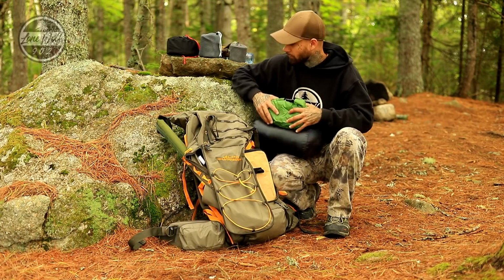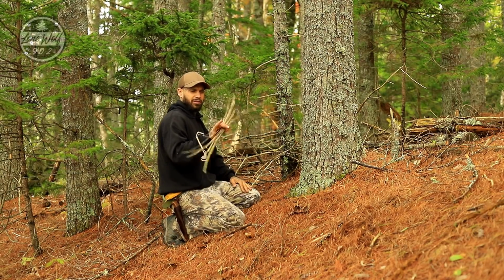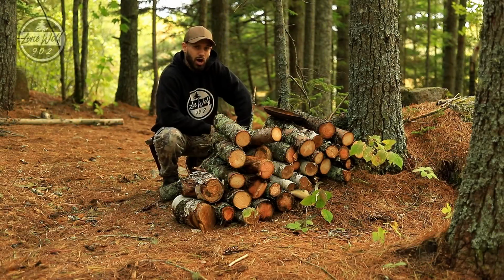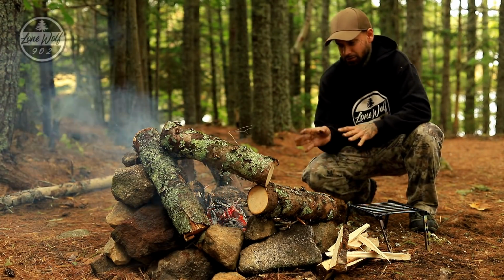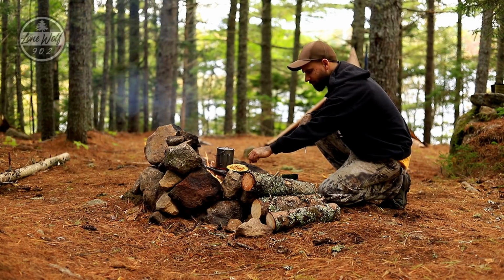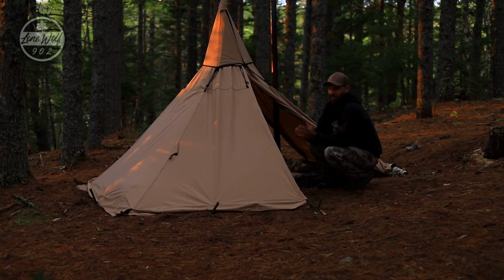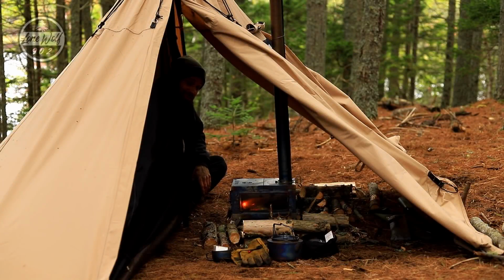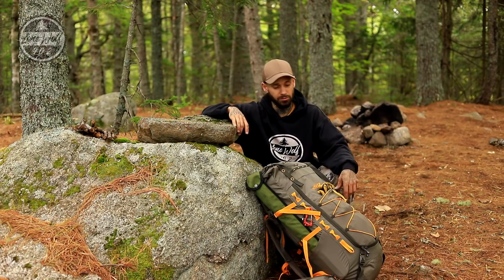Hot Tent Camping With Canvas Tipi Tent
hot tent camping with canvas tipi shelter. campfire cooking and camping alone in the forest with a hot tent and portable wood stove.